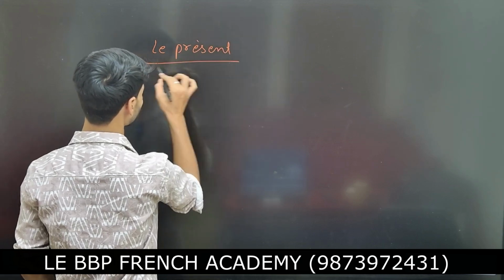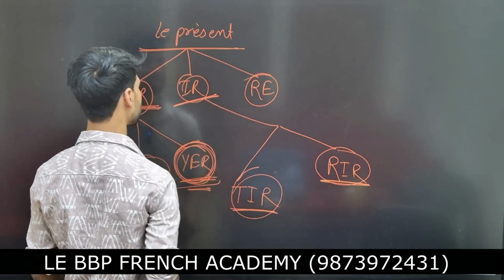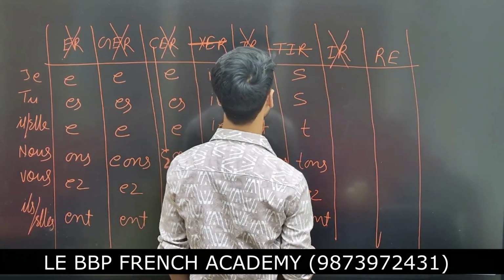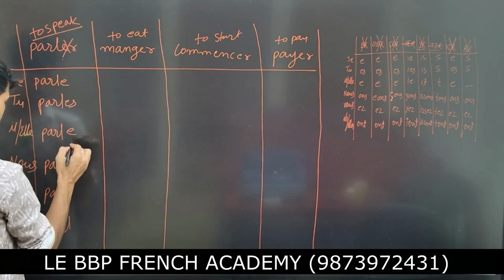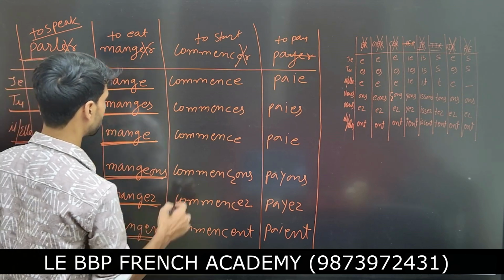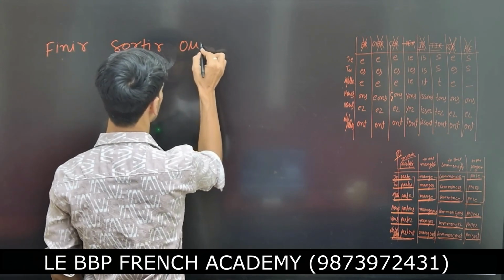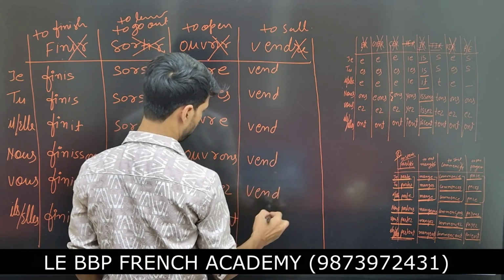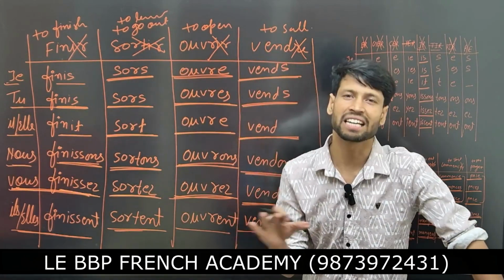FrenchPresentTense LearnFrenchInHindi FrenchGrammarSimplified FrenchForIndians FrenchClasse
Bonjour learners!
In this video, you'll learn how to master the French Present Tense using a simple table-based trick that covers 80% of all present tense verbs!

Whether you're preparing for TEF/TCF exams or just starting your French learning journey, this lesson will help you understand Je, Tu, Il/Elle, Nous, Vous, Ils/Elles like never before!